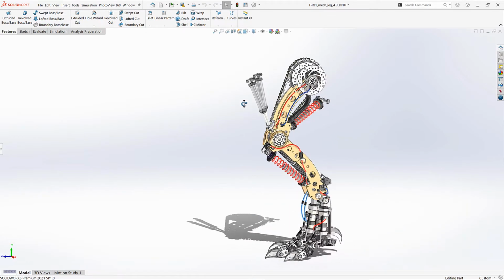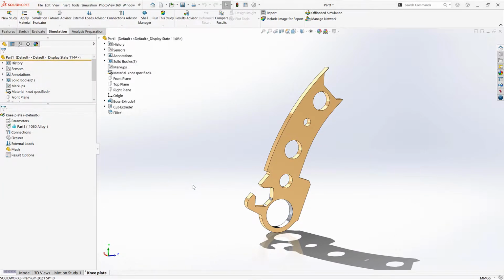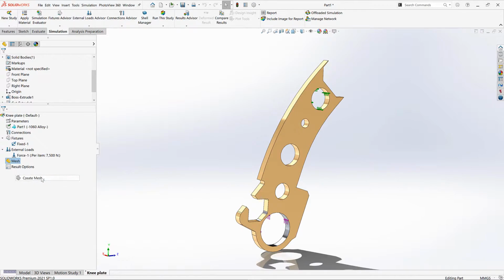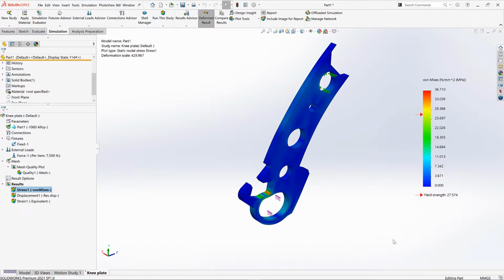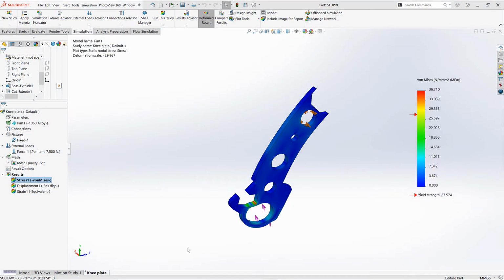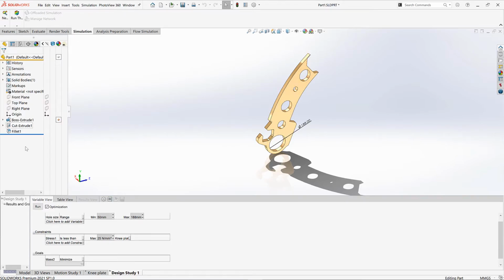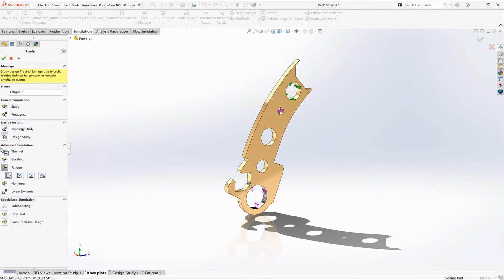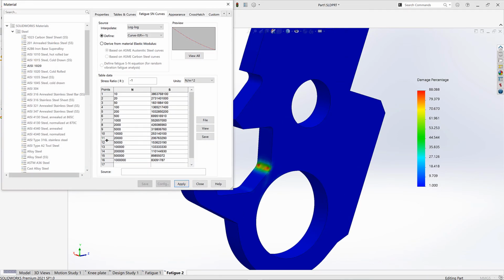Simulation Webinar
Find out how to use SOLIDWORKS Simulation to test and optimise your products for LESS than you think